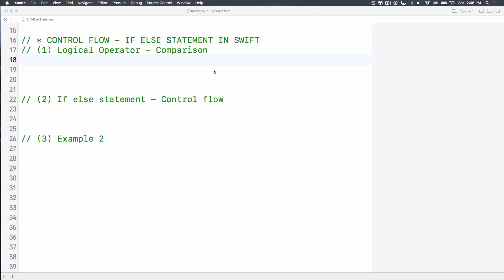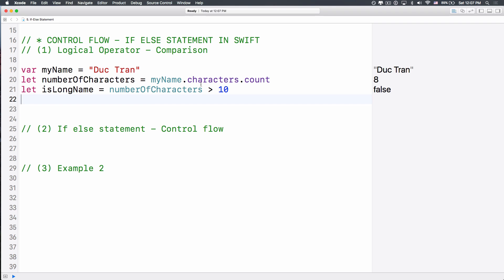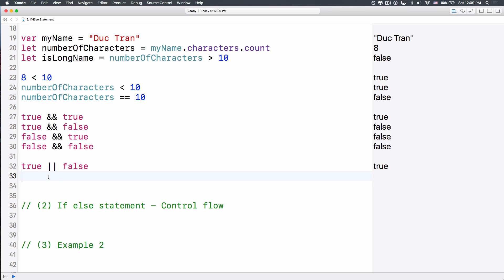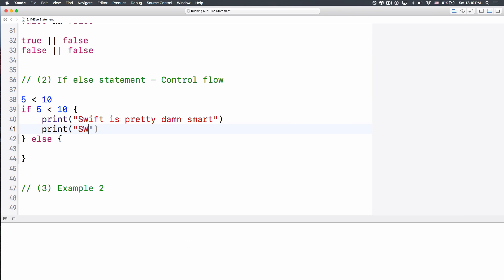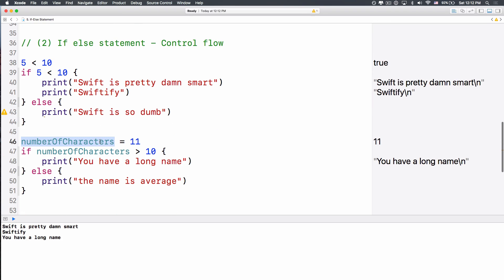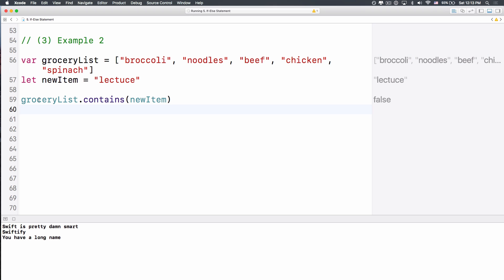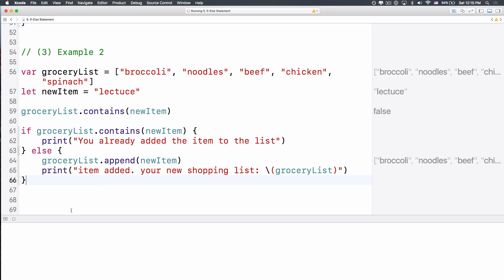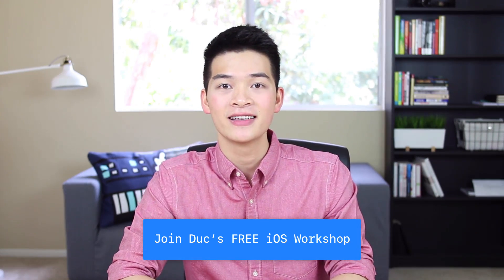How to Make an App | EP 4 | Control Flow in Swift Tutorial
Have you ever wanted to make an app? Maybe you want to become an iOS develop that makes your own iOS apps, or you want to have a new career in tech.

In this episode, we will talk about all the tools you'll need to start build iOS apps. And we will start coding your very first program with Swift.

ABOUT CODE HANGOUT
Code Hangout is a weekly iOS, Android, and Web development show full of iOSDevelopment, AndroidDevelopment, WebDevelopment strategies and training with Developers Academy founder Duc Tran. Filmed in one take, without any notes or prompter, the show has become one of the most viewed direct-to-camera, unscripted iOS, Android and Web development show on the Internet.